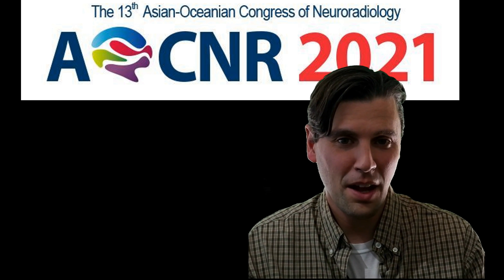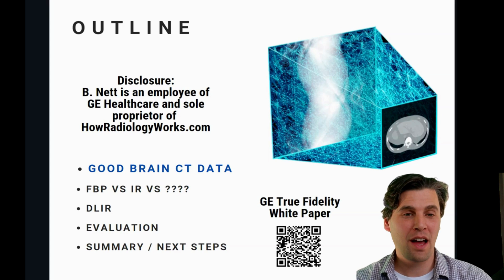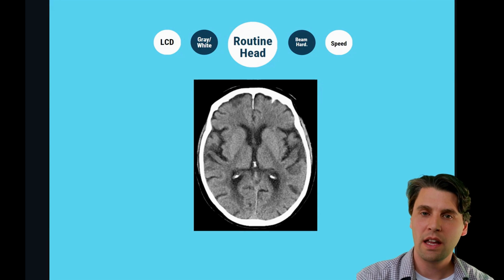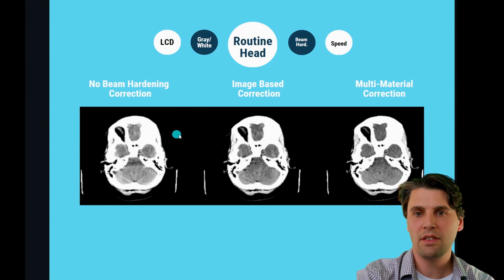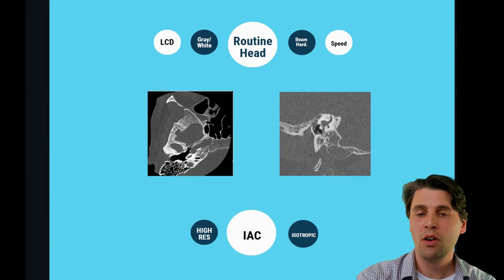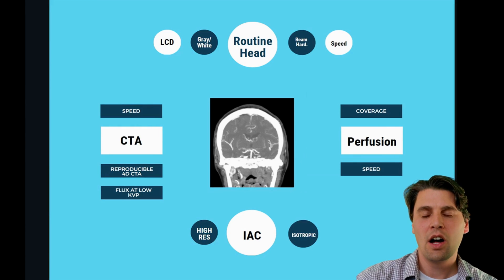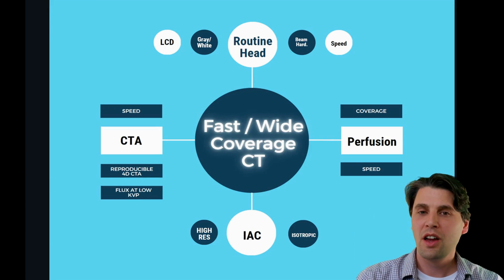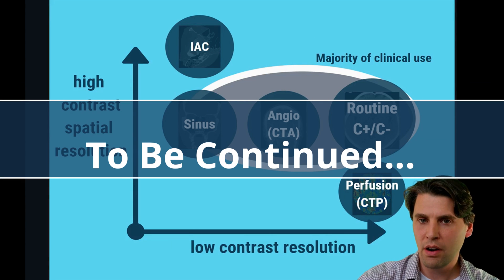Neuro CT Quality (Part I/III of Brian Nett AOCNR 2021 talk)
Neuro CT quality is important and there are multiple types of exams performed for neuro CT imaging including: routine brain imaging, CT angiography (CTA), 4D CTA, Sinus or IAC (Inner auditory canal), and perfusion imaging.

This year we were invited to give a talk at the Asian-Oceanian Congress on Neuro Radiology (AOCNR 2021)

The organizers of the congress have been gracious enough to allow us to publish the material online here as well for you to review even if you did not attend the congress.

All of our information on educational topics in x-ray and CT is also shared on our , so please check that out if you haven't already.

Since we try to have bite size content on topics in Radiology on this channel we have split up the talk into three sections.

1) What are the aspects that are critical to neuro CT acquisition quality?
2) How does Deep Learning for CT compare with iterative reconstruction?
3) Evaluation of Deep Learning for CT compared with iterative reconstruction.

This video is focused on (1) and the other topics will be linked in a playlist at the end of this video.

In this video we focus on the factors that are critical to the quality of a good neuro exam.
Routine Head: Low contrast detectability (LCD) which affects gray-white differentiation, acquisition speed which affects motion artifacts, beam hardening.
IAC / Sinus: Inner auditory canal (IAC) imaging is all about high contrast spatial resolution and isotropic spatial resolution.
Perfusion CT: requires fast, reproducible scanning with good volume coverage.
CTA: fast, reproducible scanning which can benefit most from increased flux at low kVp since the clinical task is iodine imaging.

The union of each of these factors that is critical to quality is a fast, wide coverage CT scanner such as the Revolution Apex which I just happen to work on.

This is the first section of a talk on Deep Learning for CT and the comparison with iterative reconstruction. The GE names for these features are: TrueFidelity for the Deep Learning Image reconstruction and ASiR-V for the Adaptive Statistical Iterative Reconstruction.